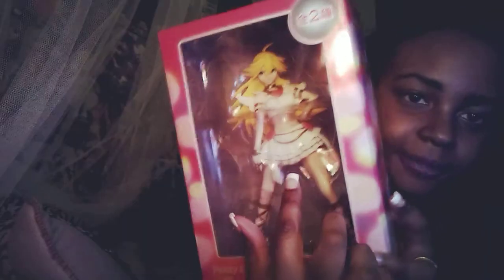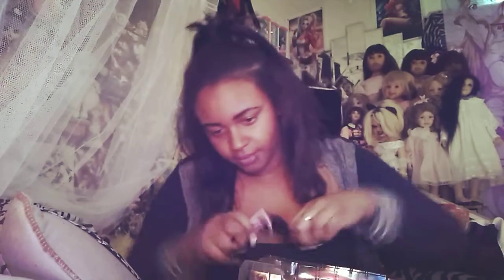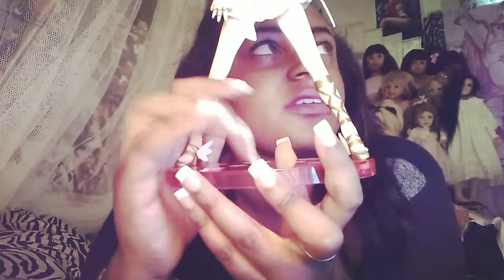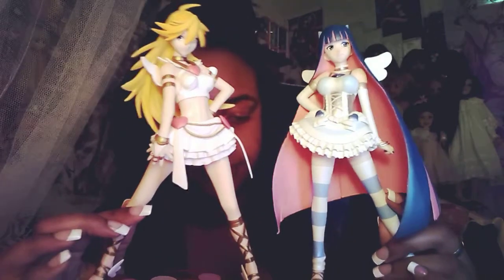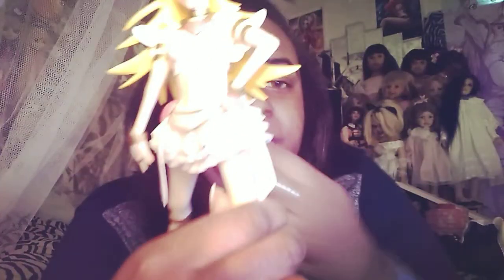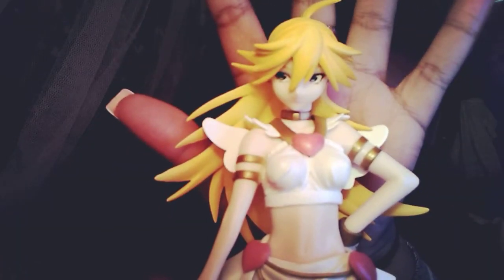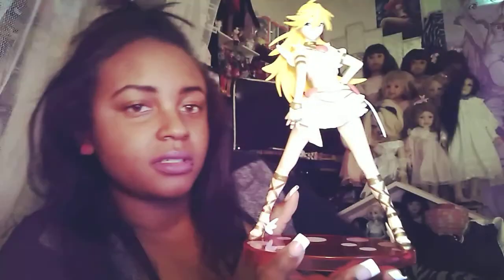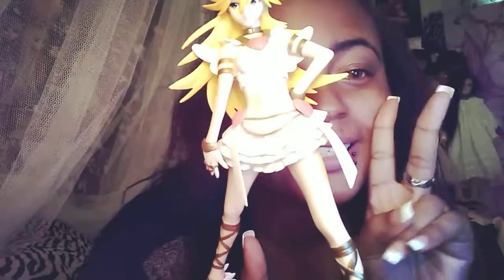PANTY!PANTY AND STOCKING WITH GARTERBELT FIGURE UNBOXING!|2019